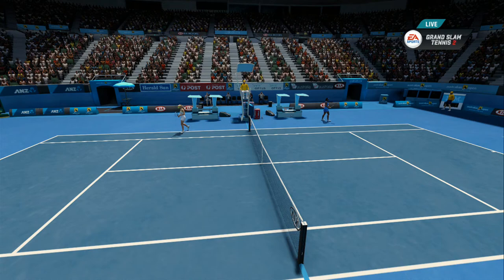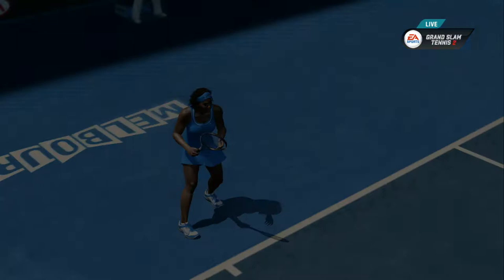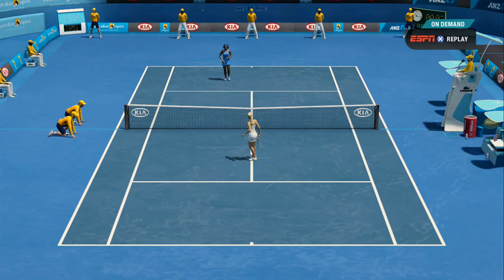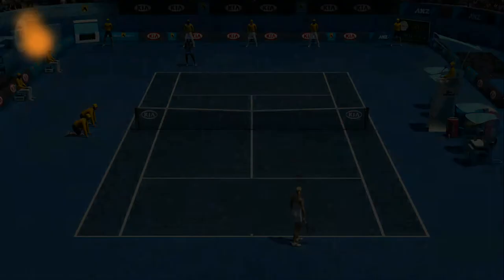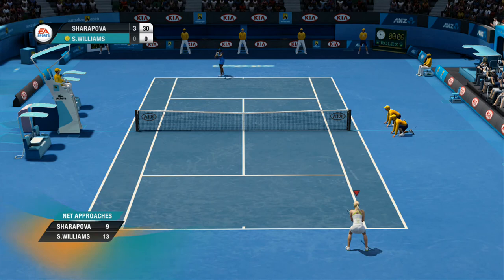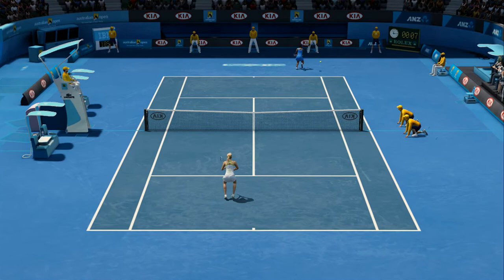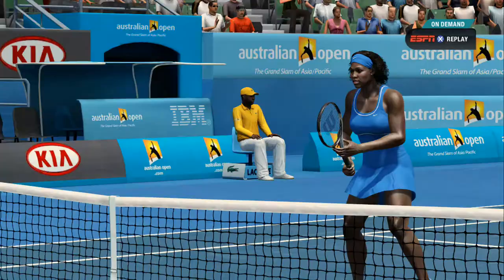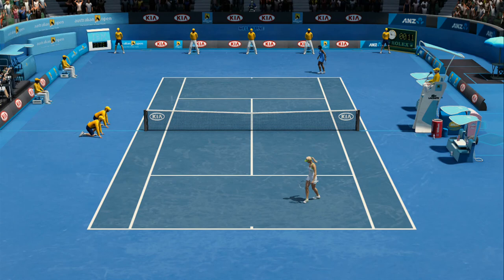GRAND SLAM TENNIS 2 TWO MARIA SHARAPOVA VS SERENA WILLIAMS AUSTRALIAN OPEN XBOX 360 GAMEPLAY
GRAND SLAM TENNIS 2 TWO MARIA SHARAPOVA VS SERENA WILLIAMS AUSTRALIAN OPEN XBOX 360 GAMEPLAY. Superstar level (Hardest difficulty).
Grand Slam Tennis 2
Xbox 360 Gamplay
Grand Slam Tennis Two Xbox 360 Gameplay
Maria Sharapova vs Serena Williams
Women's Tennis
Wayne Jackson :)

You may also like these Maria Sharapova videos